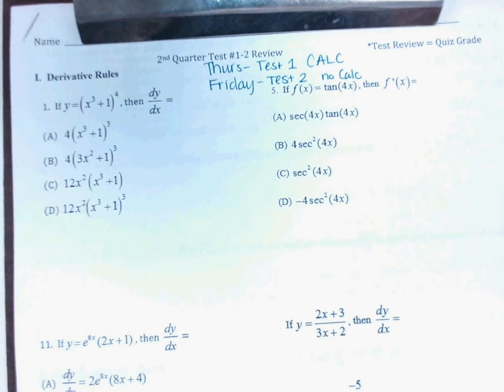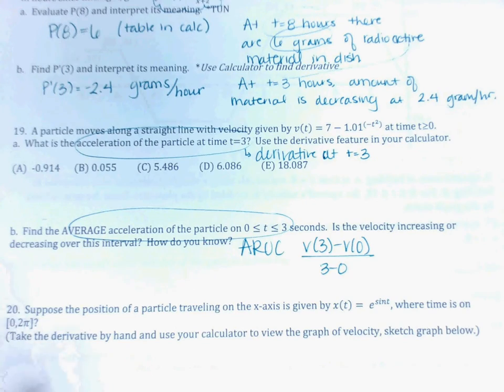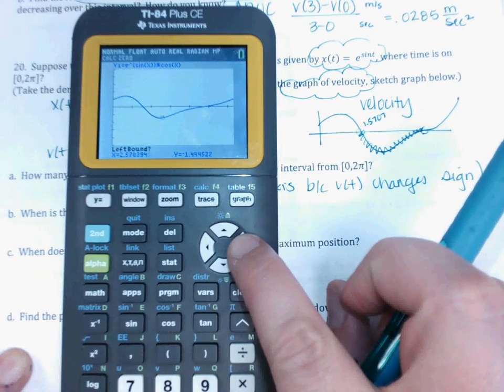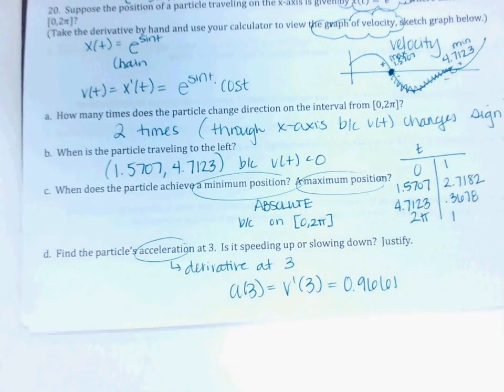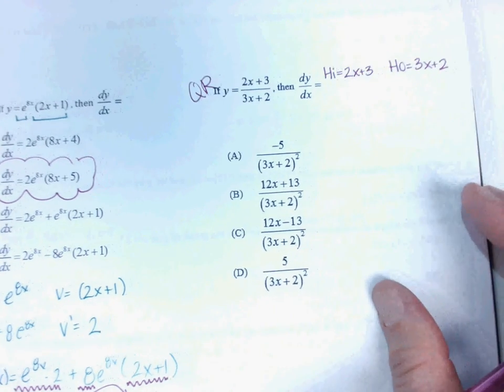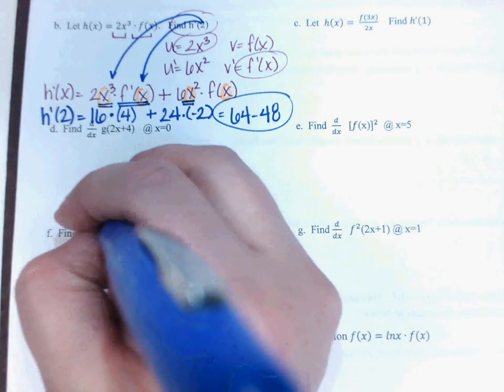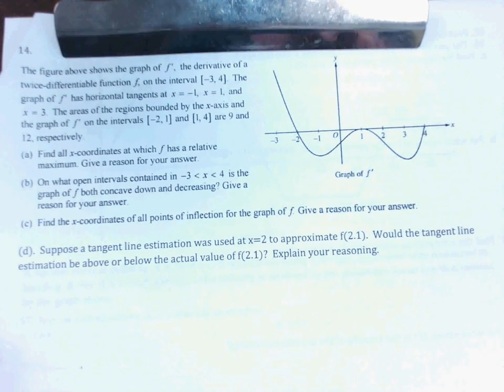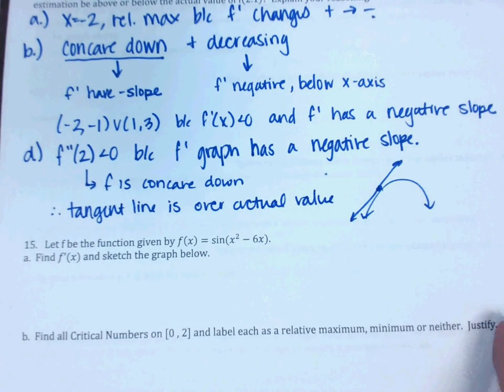2nd Quarter Test #1-2 Review 4th Period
Test Review Questions # whole front page, #9, 14, 18, 19 and 20